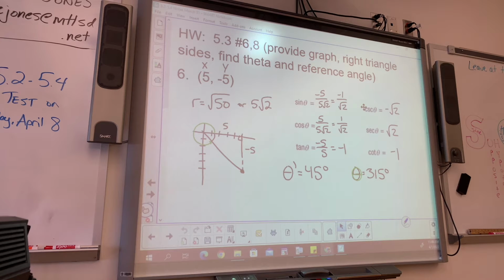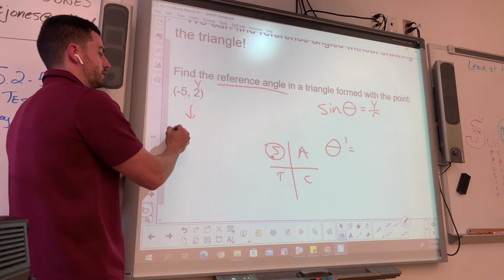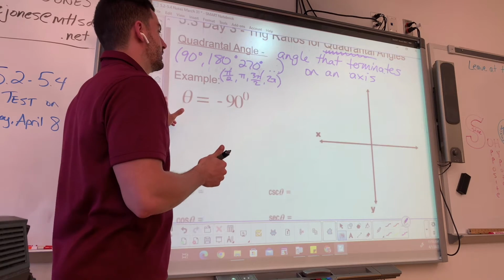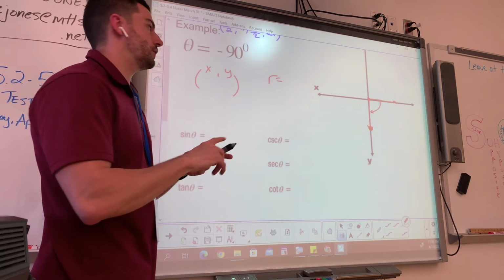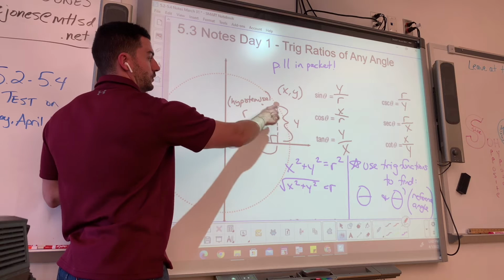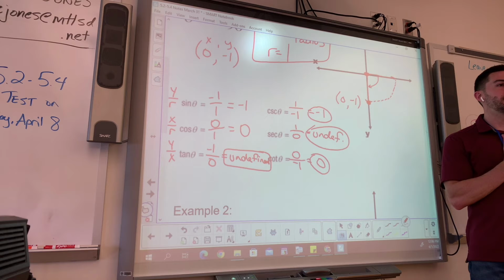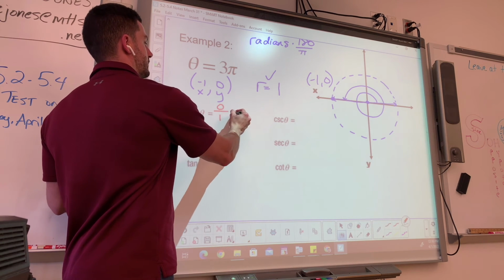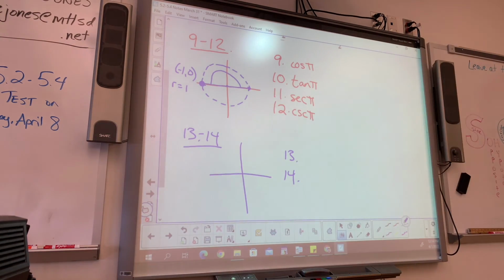5.3 Lesson Day 4 - Trig Ratios of Quadrantal Angles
Finding the ratios of the 6 trig functions given a quadrantal angle.